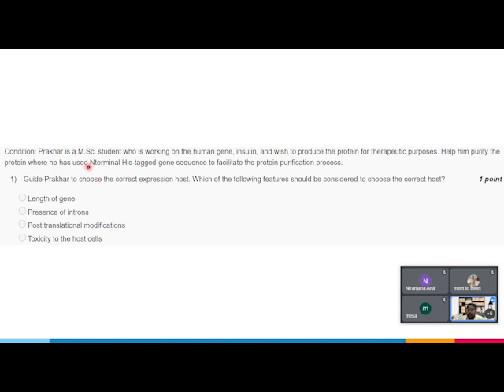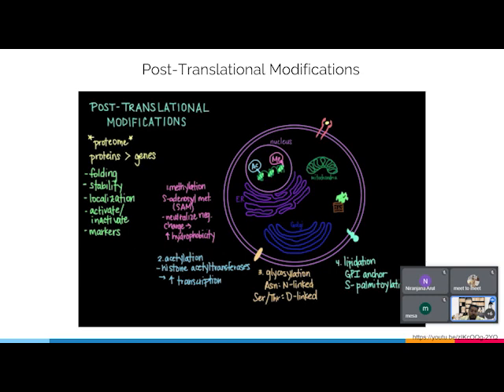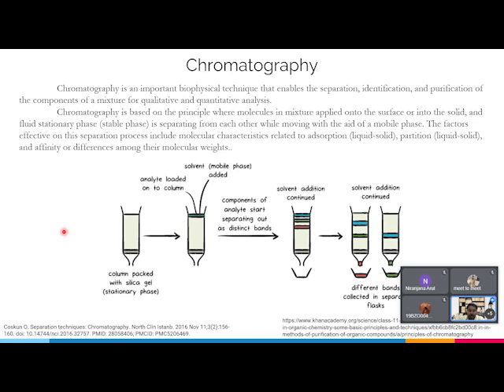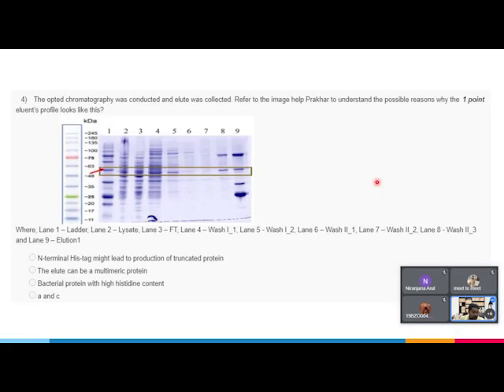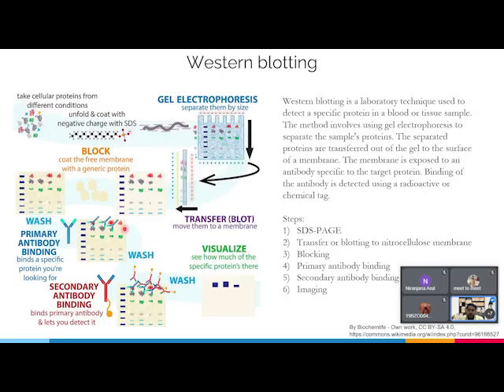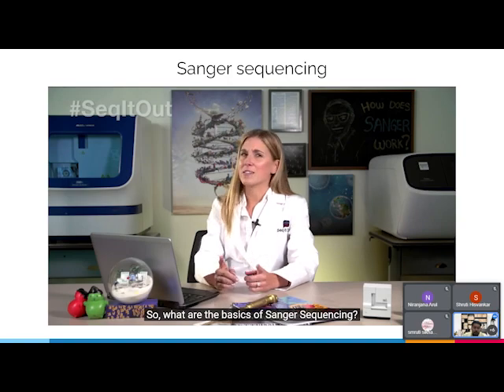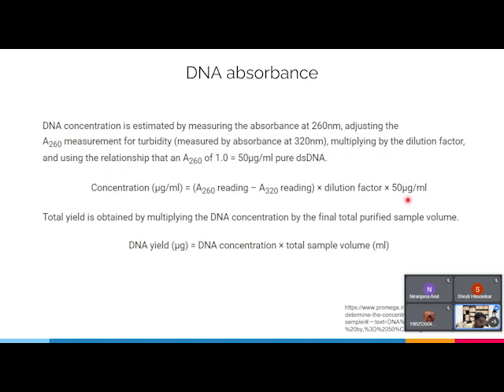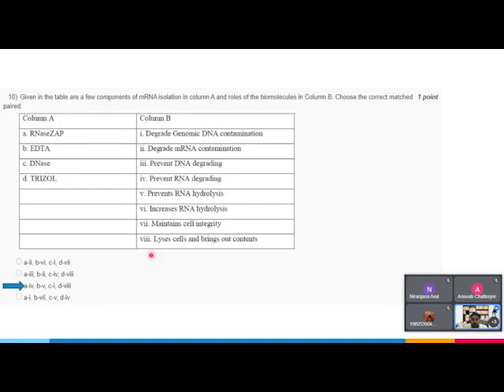Bioengineering Week 3 PMRF-NPTEL session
PMRF-NPTEL session Week 3
In this video, we have discussed the Week 3 assignment questions of the 2021 run of the NPTEL course Bioengineering: An interface with Biology and Medicine (noc23_bt19). This was a live interactive doubt clearing and problem solving session with the NPTEL students that are attending the course. Live sessions are being held on Tuesdays 7PM-9PM via Google Meet.

Topics covered: Transgenic animals, Sanger sequencing, cloning, rDNA technology, DNA separation techniques